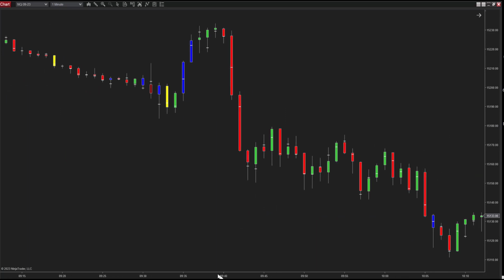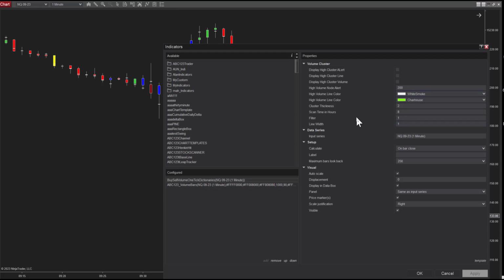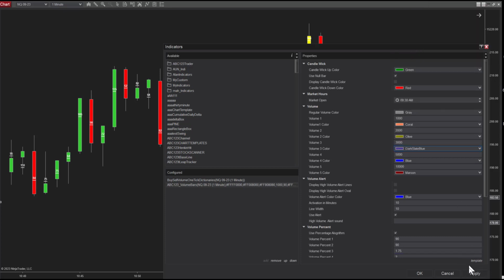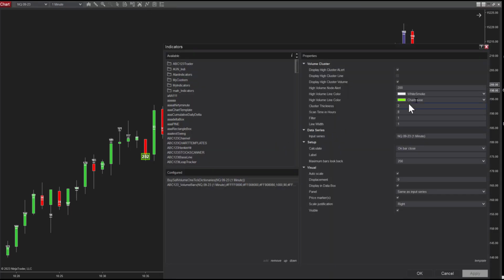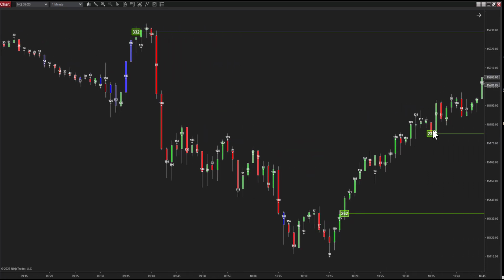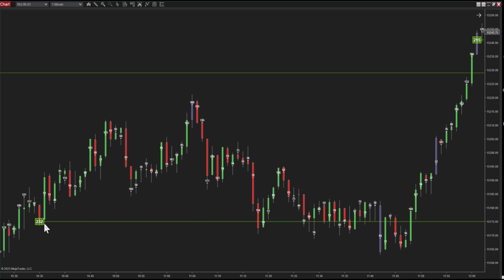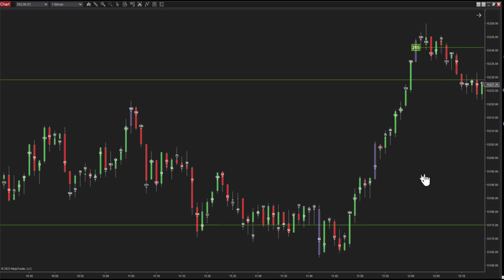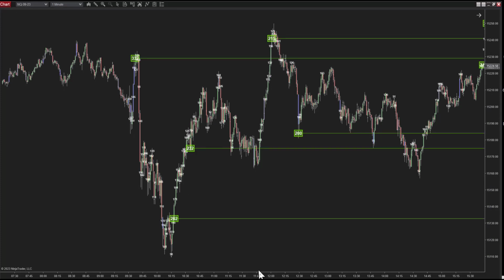New Indicator Introduced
CFTC RULE 4.41 - HYPOTHETICAL OR SIMULATED PERFORMANCE RESULTS HAVE CERTAIN LIMITATIONS. UNLIKE AN ACTUAL PERFORMANCE RECORD, SIMULATED RESULTS DO NOT REPRESENT ACTUAL TRADING. ALSO, SINCE THE TRADES HAVE NOT BEEN EXECUTED, THE RESULTS MAY HAVE UNDER-OR-OVER COMPENSATED FOR THE IMPACT, IF ANY, OF CERTAIN MARKET FACTORS, SUCH AS LACK OF LIQUIDITY.

SIMULATED TRADING PROGRAMS IN GENERAL ARE ALSO SUBJECT TO THE FACT THAT THEY ARE DESIGNED WITH THE BENEFIT OF HINDSIGHT. NO REPRESENTATION IS BEING MADE THAN ANY ACCOUNT WILL OR IS LIKELY TO ACHIEVE PROFIT OR LOSSES SIMILAR TO THOSE SHOWN.

All information on this website or any product purchased from this website is for educational and research purposes only and is not intended to provide financial advice. Any statement about profits or income, expressed or implied, does not represent a guarantee. This training website is neither a solicitation nor an offer to Buy/Sell options, futures or securities. No representation is being made that any information you receive will or is likely to achieve profits or losses similar to those discussed on this website. The past performance of any trading system or methodology is not necessarily indicative of future results. Please use common sense. Get the advice of a competent financial adviser before investing your money in any financial instrument.

Any opinions, news, research, analysis, prices, or other information contained on this website or any other material or teaching provided by ABC123Trader.com and associated companies or employees is provided as general market commentary, and does not constitute investment advice or a solicitation to buy or sell any foreign exchange contract, contract for difference or securities of any type - It does not take into account your personal circumstances, please do not trade or invest based solely on this information. By viewing any material or using the information within this site you agree that this is general education material and you will not hold any person or entity responsible for loss or damages resulting from the content or general information provided here by ABC123Trader.com, its employees, directors or fellow members.

Futures, options, and spot currency trading have large potential rewards, but also large potential risk. You must be aware of the risks and be willing to accept them in order to invest in the futures, foreign exchange and options markets.

Don't trade with money you can't afford to lose. This website is neither a solicitation nor an offer to Buy/Sell futures, spot forex, cfd's, options or other financial products. No representation is being made that any account will or is likely to achieve profits or losses similar to those discussed in any material on this website. The past performance of any trading system or methodology is not necessarily indicative of future results. For the avoidance of any doubt, ABC123Trader.com and any associated companies, or employees, do not hold themselves out as Commodity Trading Advisors (“CTAs”). Table of Contents:

00:00 - Intro
01:15 - Pre analysis